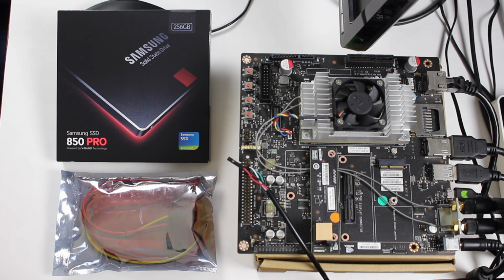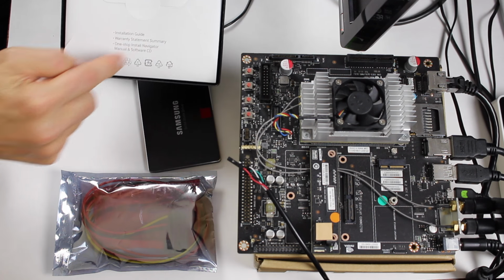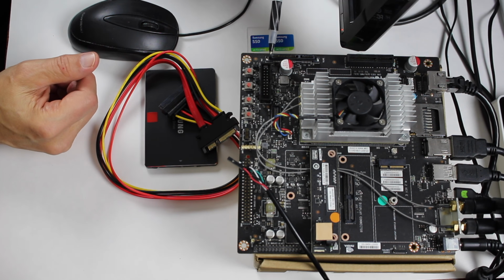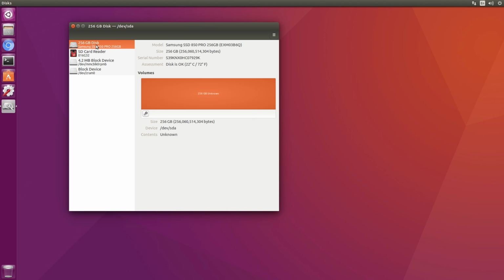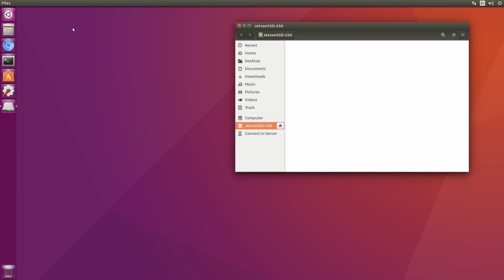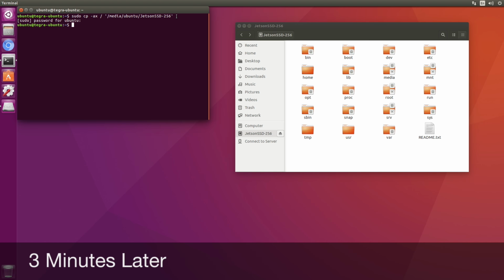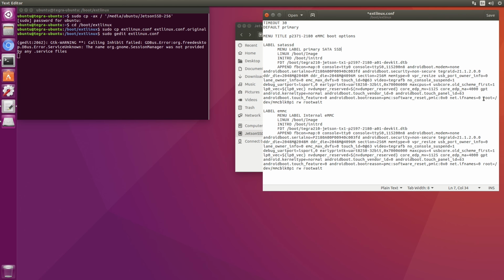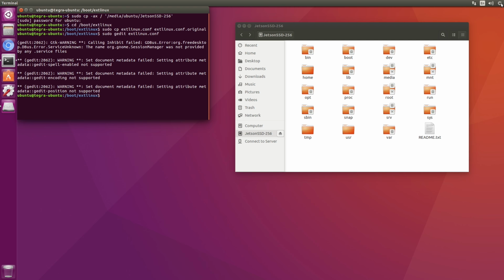Install Samsung SSD on NVIDIA Jetson TX1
Install a Samsung 850 PRO SSD on a Jetson TX1. Full article on JetsonHacks
The video describes the installation and formatting of a SATA SSD on to a Jetson TX1. As an added bonus, a method for using the SSD as the root directory for the Jetson is demonstrated. This method uses mostly GUI tools.

Main Characters:
256 GB Samsung 850 Pro
SATA Extension Cable